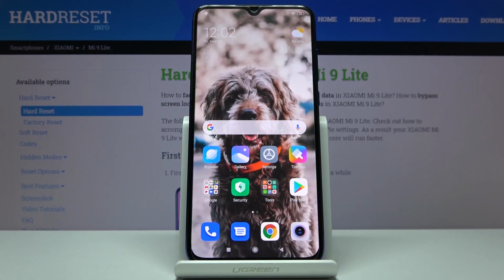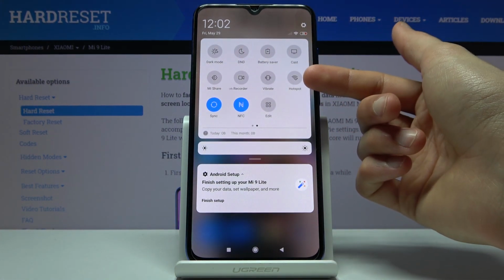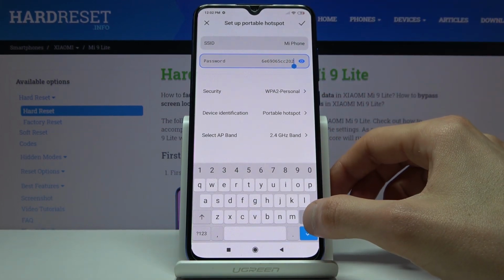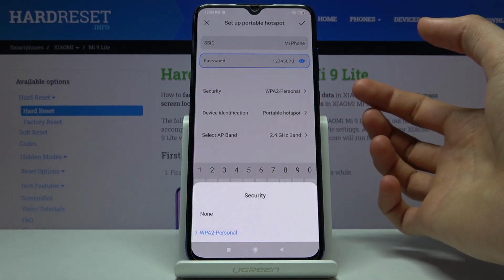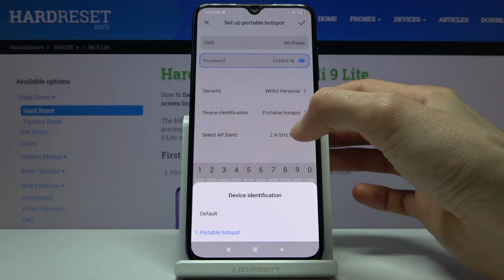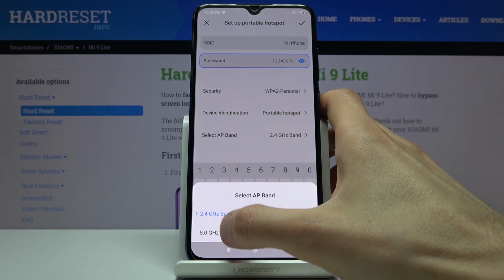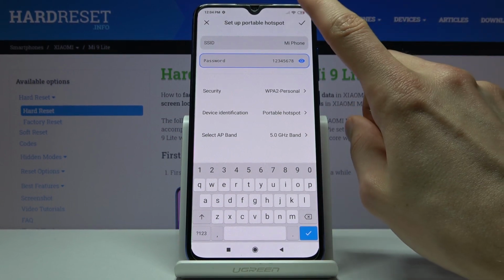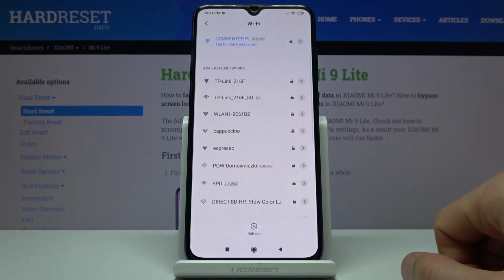How to Enable Portable Hotspot in Xiaomi Mi 9 Lite – Wireless Connection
Learn how to share internet connection with people around you by using hotspot feature! In this guide our expert will explain how you can make your Xiaomi Mi 9 Lite wireless hotspot for other devices. By following our video you’ll find out how to locate this feature, enable it and set up network by selecting your own password and name, so you can enjoy your Wi-Fi with friends and family.

How to set up WiFi Hotspot in Xiaomi Mi 9 Lite? How to share internet in Xiaomi Mi 9 Lite? How to share Wi-Fi in Xiaomi Mi 9 Lite? How to create Wi-Fi Hotspot on Xiaomi Mi 9 Lite? How to enable Mobile Hotspot on Xiaomi Mi 9 Lite?